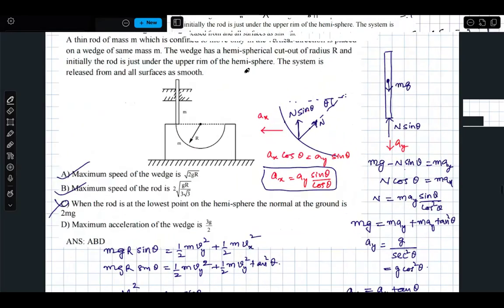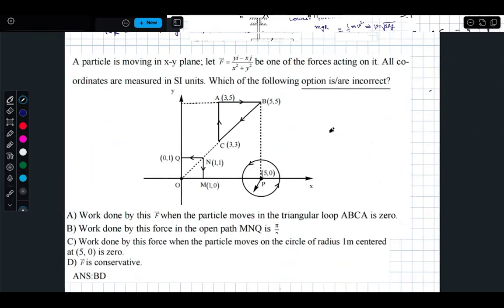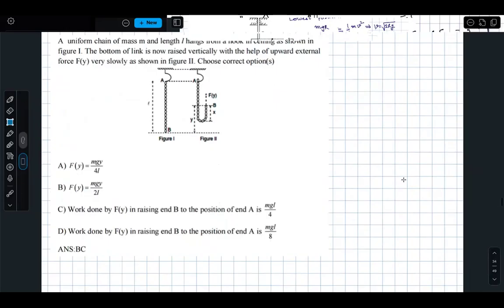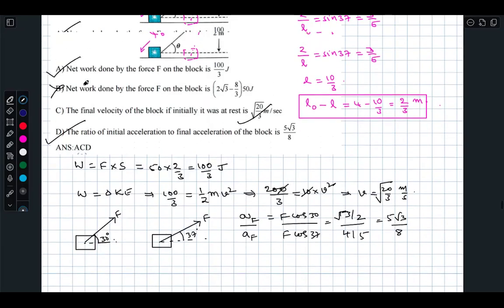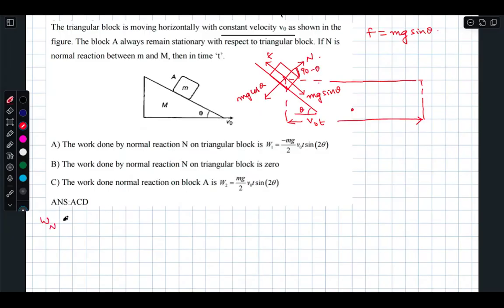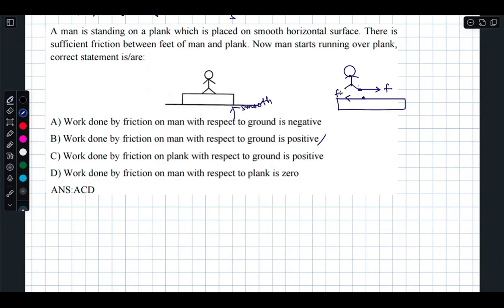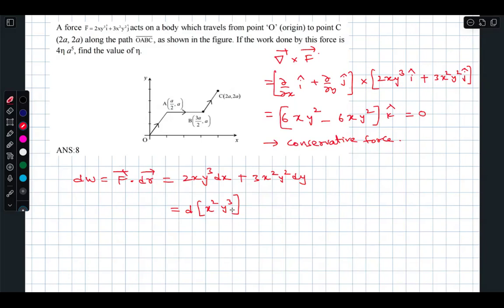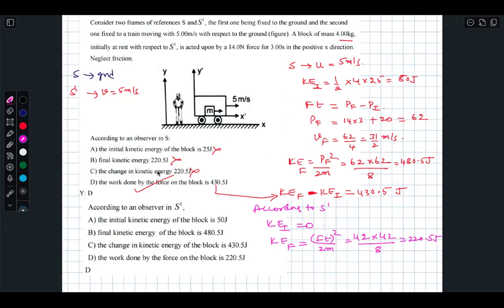wpe class 5